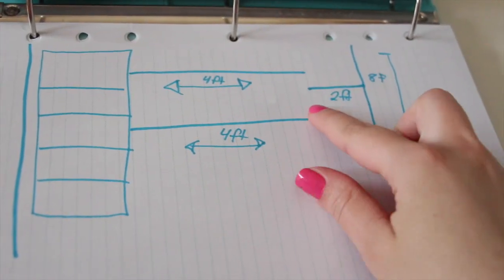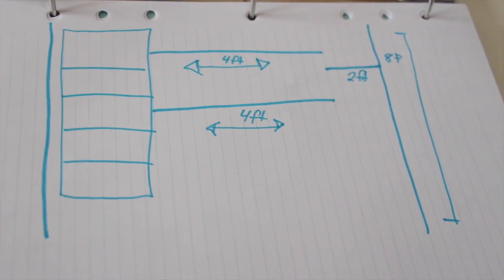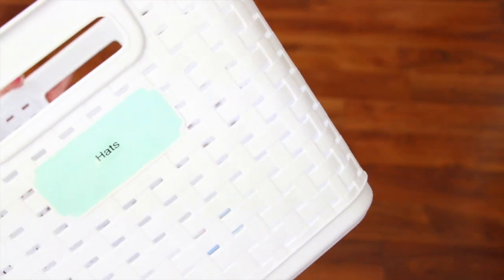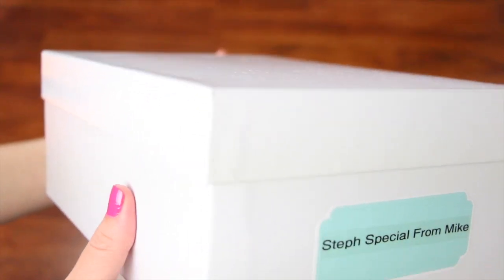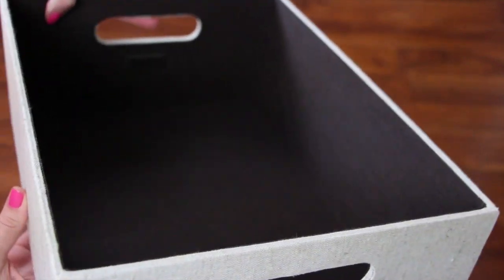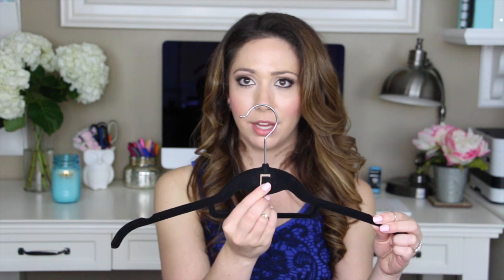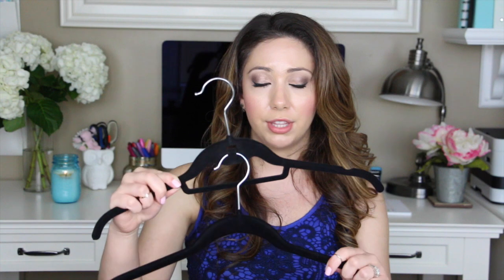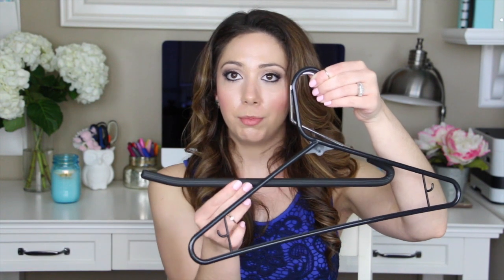Closet Organizing: How to, Products, Tips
In this video I go into detail about the process I used to organize my closet with, along with the organizing products I used and some tips! I hope you all enjoy, and if you haven't seen how I organized my closet go and check it out!

List of products from this video:

Large white storage tub from Target, $6.99 (not online in store only)

Medium white storage tub from Target, $4.99 (not online in store only)

Sterilite 3 drawer unit from Target, $8.99 (not online in store only)

Roth + allen white wood closet tower from Lowes, $199

White photo boxes, from Michaels 2 for $5 (not online, in store only)

Belt organizer by real simple from Bed Bath and Beyond, $4.99

Ironing Board holder from Amazon, $6.99

Hamper from Amazon, $17.99

All hooks are command hooks

Hangers, plastic and huggable, can be purchased on amazon, target, homegoods, bed bath and beyond, etc.

Clear container are also from target (not online)

Stephanie :)